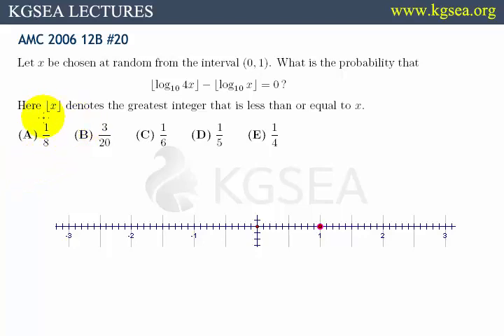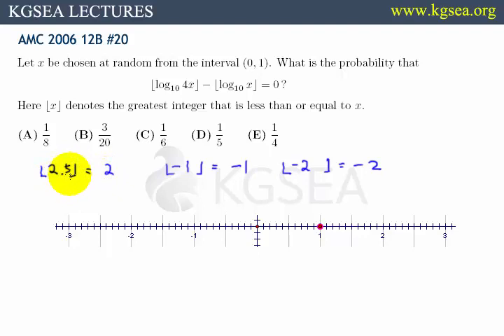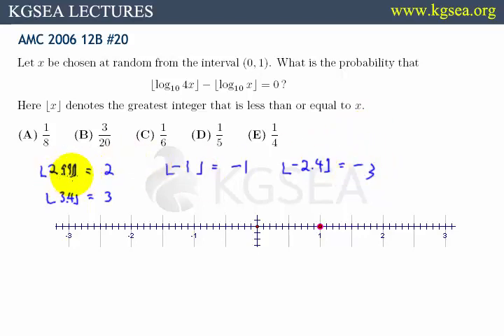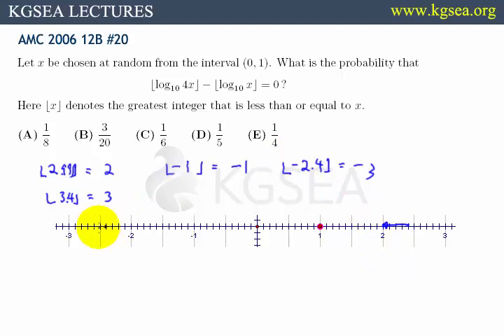En AMC12 B 2006 20 1